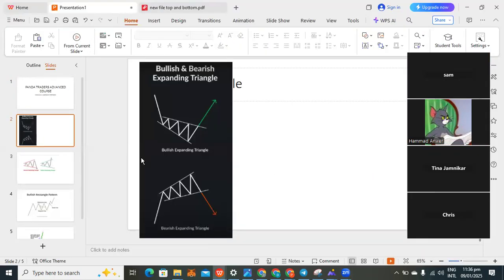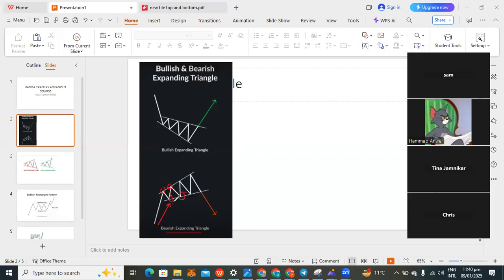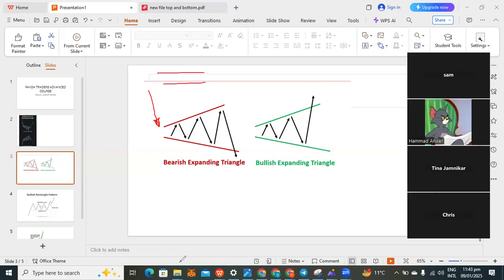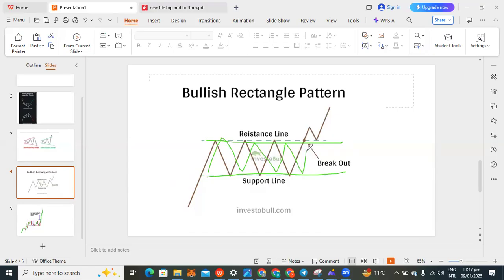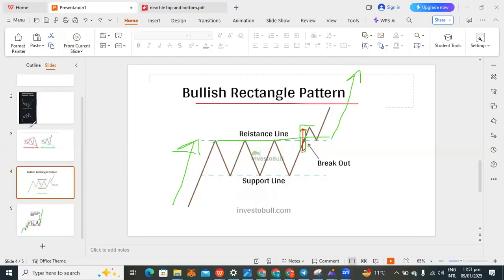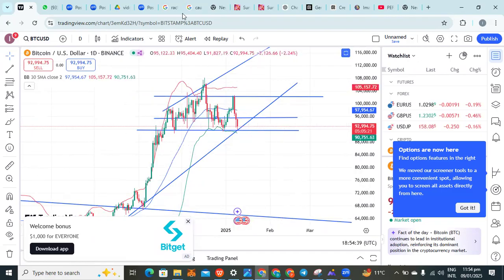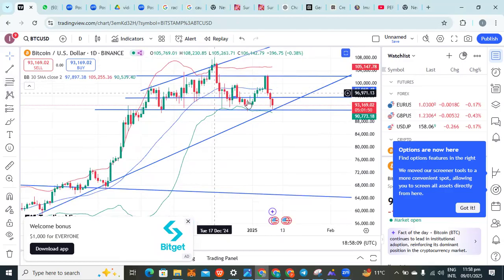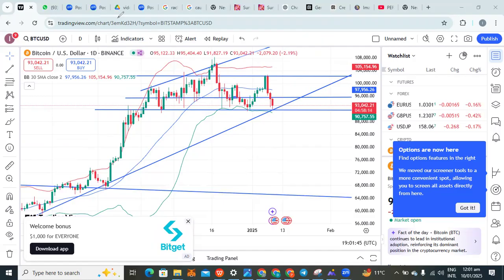Master Class 2 Chart Patterns Unlocking Profitable Trading Setups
Welcome to Master Class 2 of our trading series! 🚀 In this session, we dive deep into chart patterns, breaking down key formations like flags, triangles, double tops/bottoms, and more. Learn how to spot high-probability setups, improve your trade entries, and maximize profits using technical analysis.

🔹 What You'll Learn:
✅ The psychology behind chart patterns
✅ How to trade breakouts & retests effectively
✅ Real examples & live analysis
✅ Pro trader tips for consistency